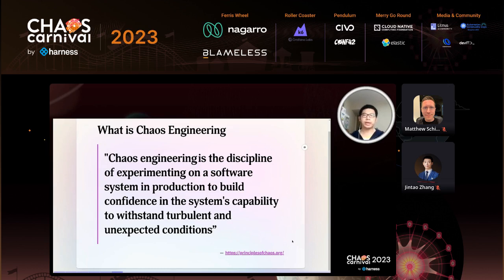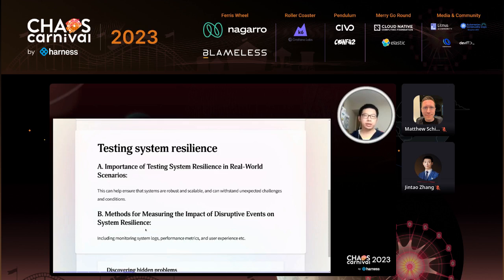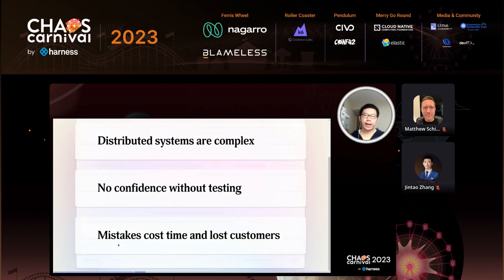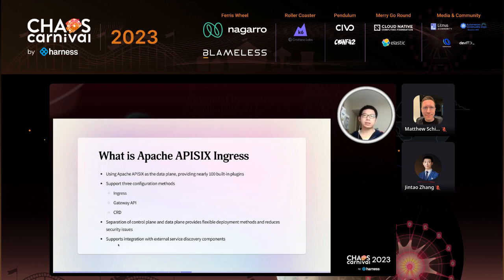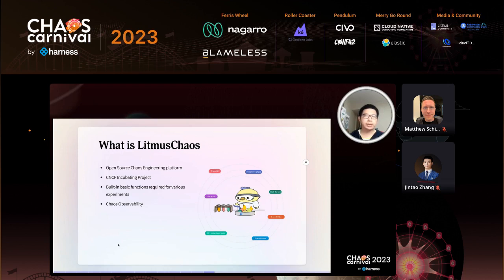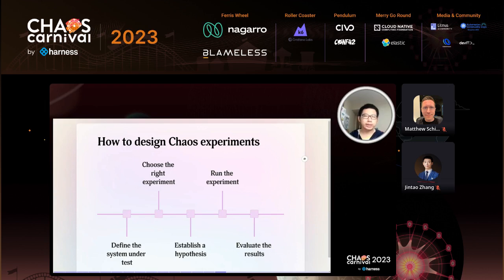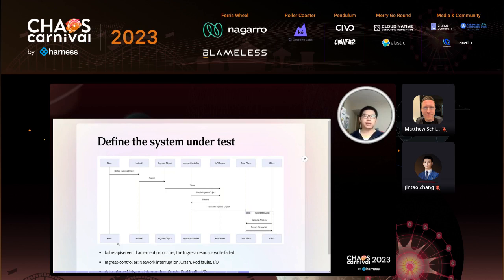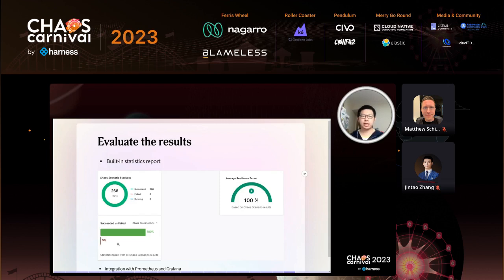Building a more robust Apache APISIX Ingress controller with LitmusChaos - Jintao Zhang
Building a more robust Apache APISIX Ingress controller with LitmusChaos - Jintao Zhang, Technical Expert at Apache APISIX PMC

Speakers: Jintao Zhang

About the talk:
In this talk, Jintao will introduce the following parts through their practical experience:

1. Why We Need Chaos Engineering
2. How to design Chaos experiments for an Ingress controller
3. How to practice
4. Benefits and Future

Through these practices, the continuous and reliable operation of the business is guaranteed.

About Jintao:
Kubernetes Ingress-NGINX maintainer, Apache APISIX PMC, Microsoft MVP